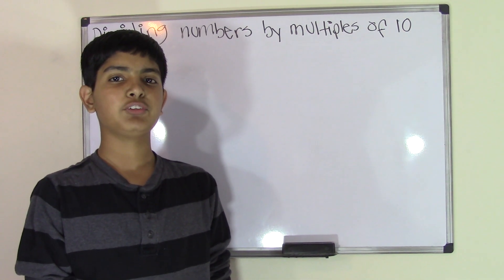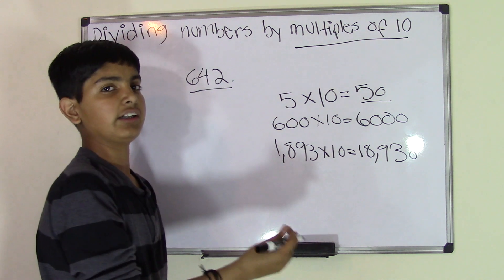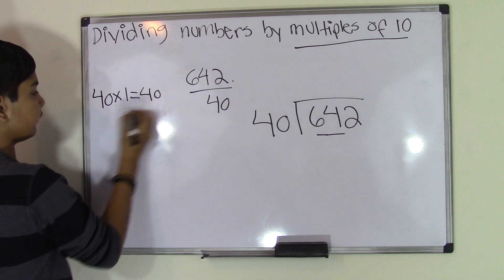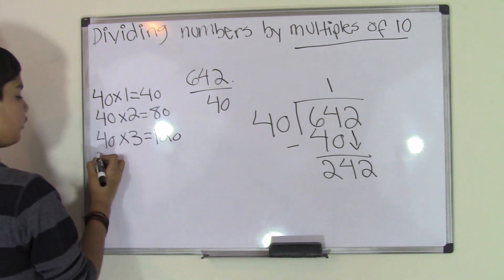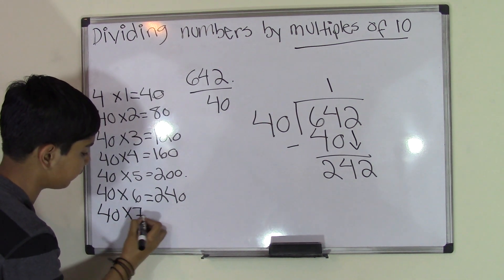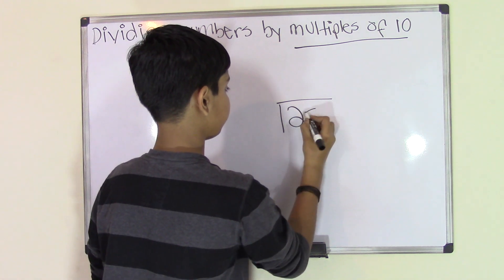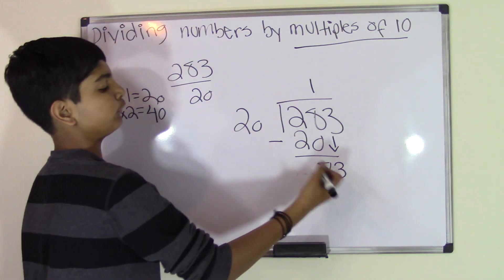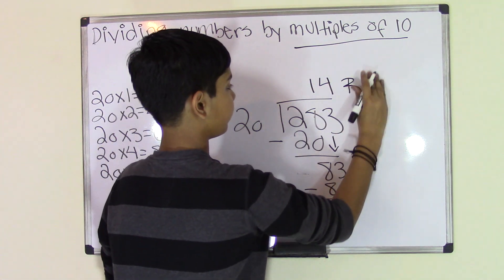5th Grade Math Dividing Numbers with Multiple of Ten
In this chapter you will learn what are multiples of ten and how to divide them with large numbers.You will learn how the times table will really help with division, and we hope this chapter will help you.

Visit us:
5th Grade Math (Common Core Math) is all about teaching Fifth grader student Math skills